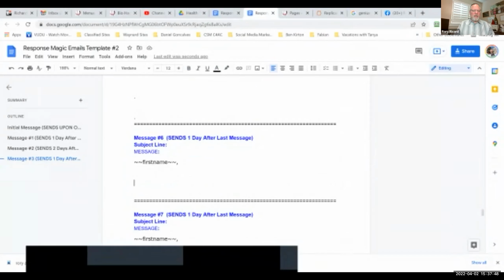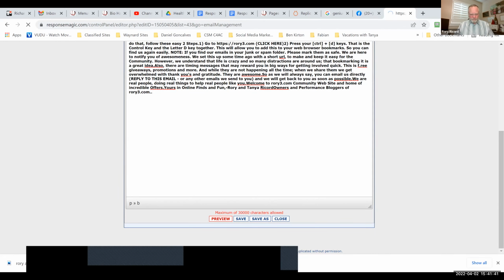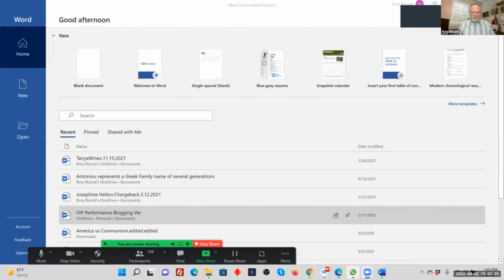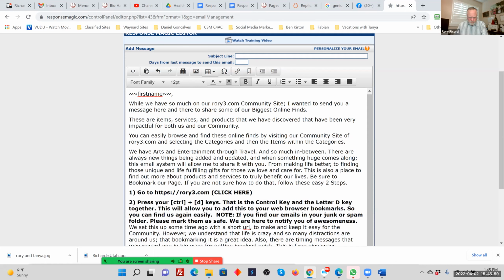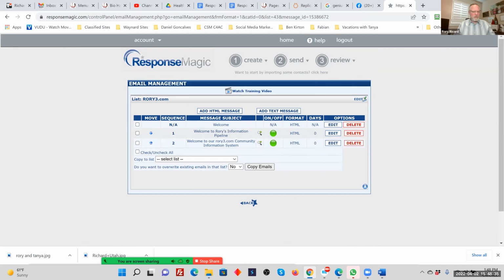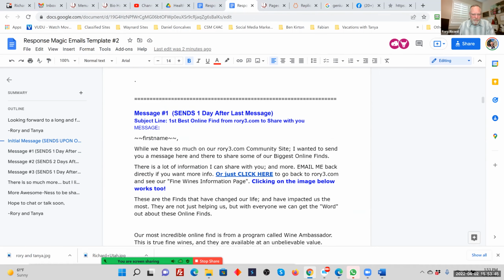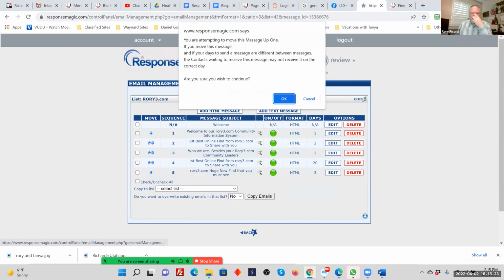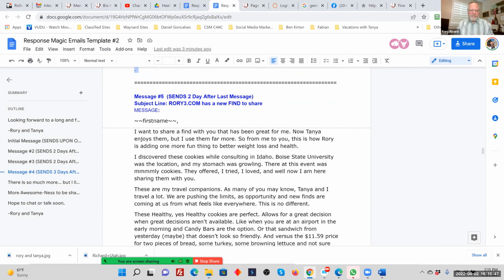Training- Response Magic - Part 2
Students of Rory's are in the RRR247 Membership. Tell them Rory sent you from YouTUBE and gain access to Multiple Streams of Income through our created System called Performance Blogging.